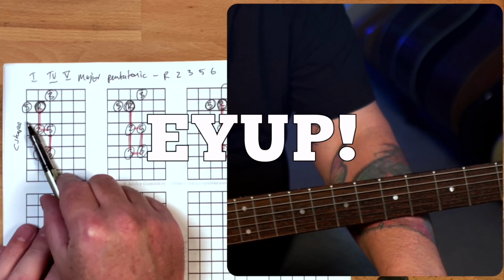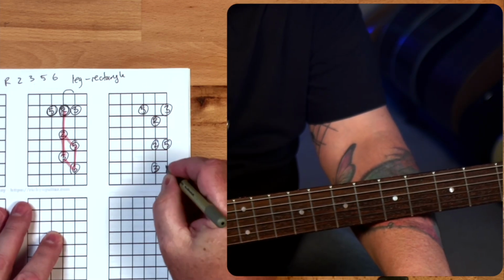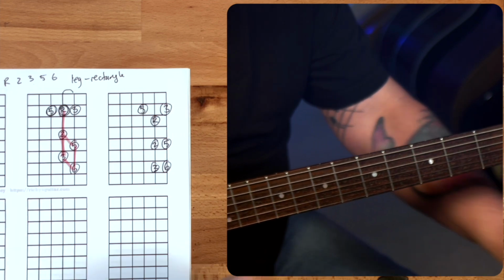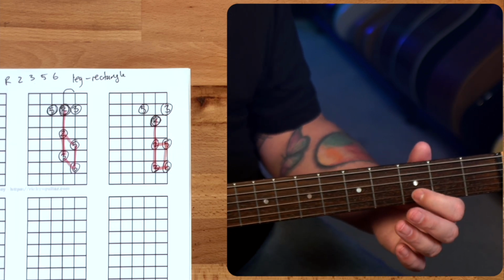The Hidden Connection Between E A D Chords and Guitar Solos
Eyup FretHeads! This video breaks down how to play major pentatonic scales by linking root notes to chord shapes, making it easier to navigate lead guitar parts.

You’ll gain clear, actionable techniques to move through scales using elevator triangle patterns and chord connections for smoother solos.
We cover the final three strings, root note placement, and tips for transitioning between chords like D to G, all tailored for guitarists looking to level up their skills.

Chapters:
0:00 Intro to Major Pentatonic Scales
0:17 Root Notes and Chord Shapes
0:46 Launching Your Lead Guitar
1:12 Elevator Triangle Patterns
1:34 Navigating G and B Strings

0010